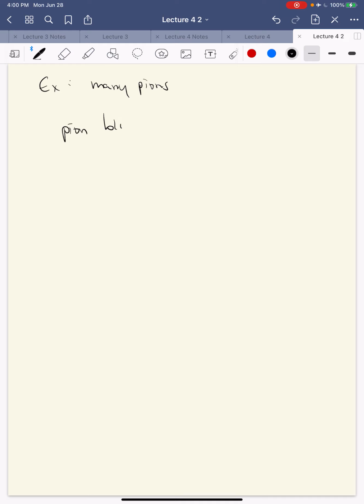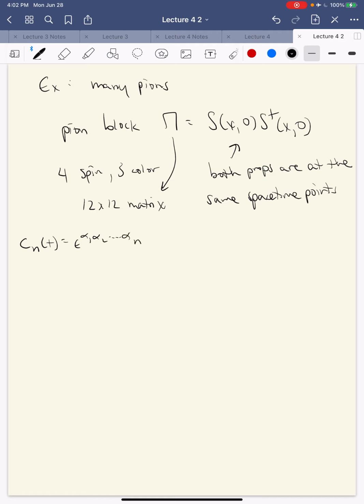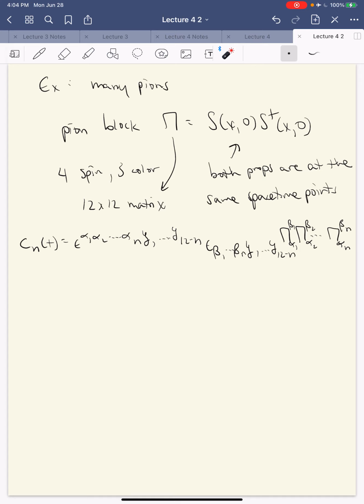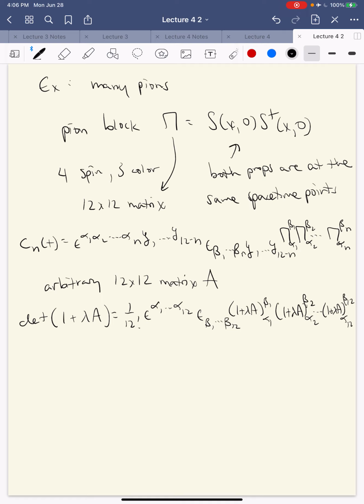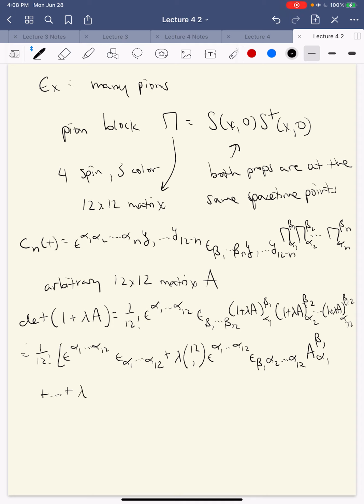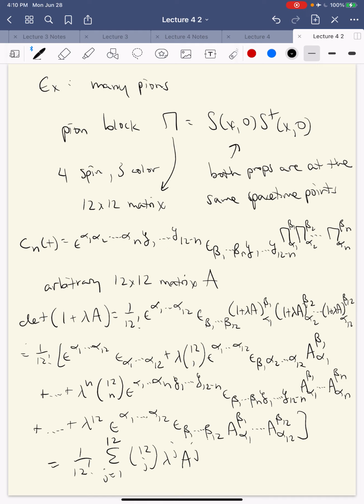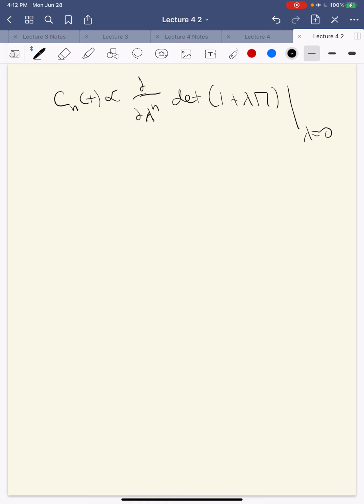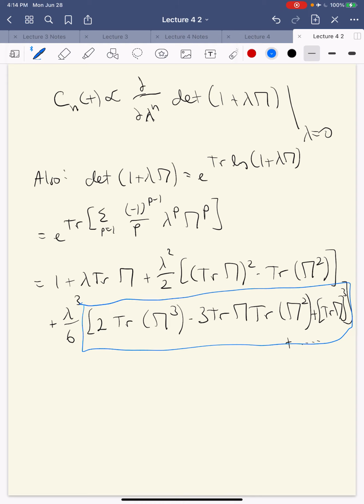Light Nuclei from Lattice QCD (Amy Nicholson): Lecture 4c